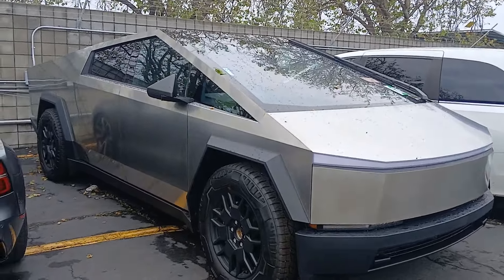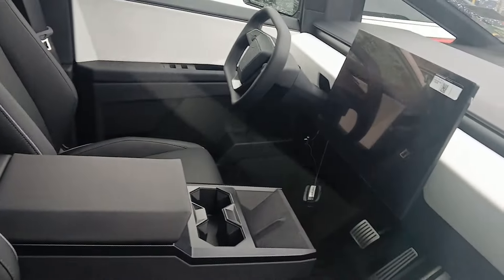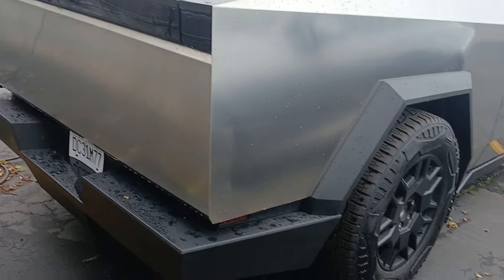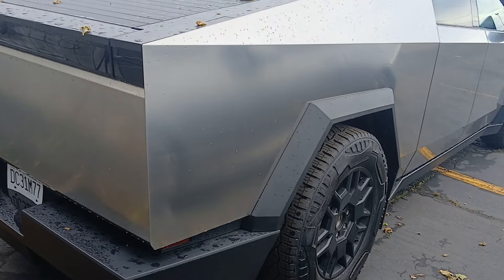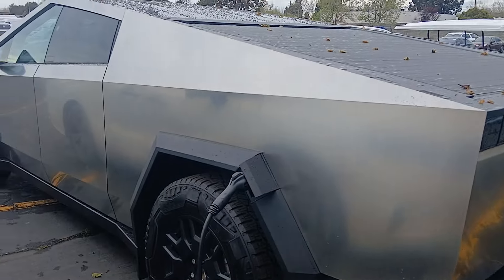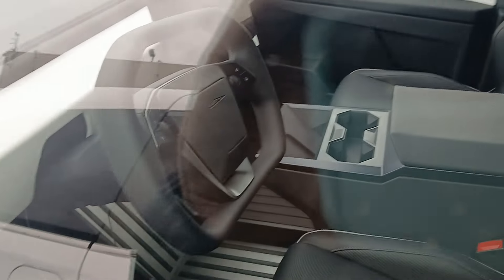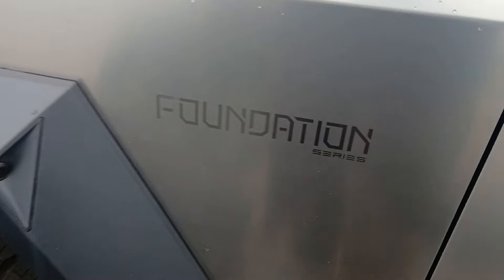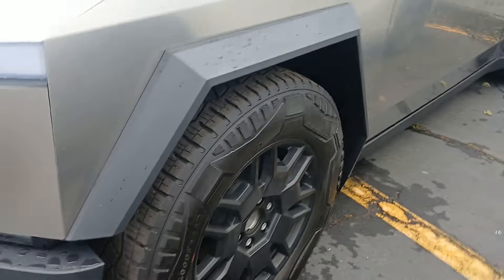Tesla cyber truck/foundation. Up close. travel tesla #